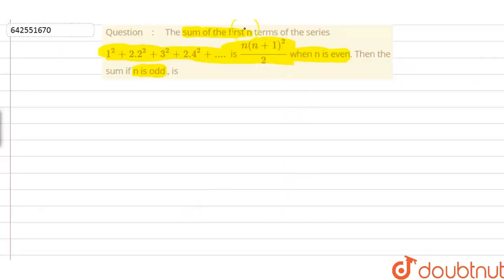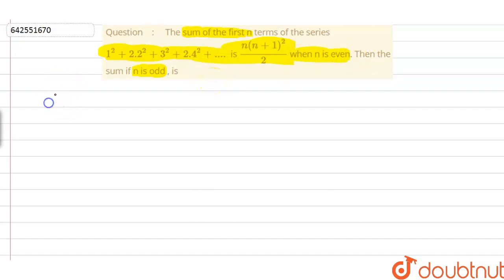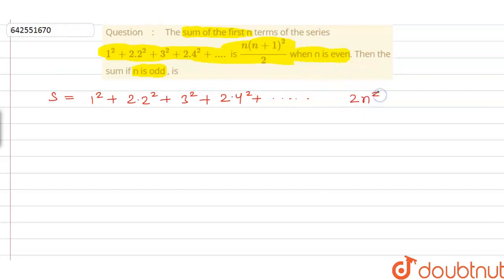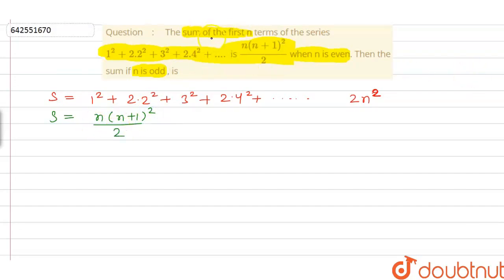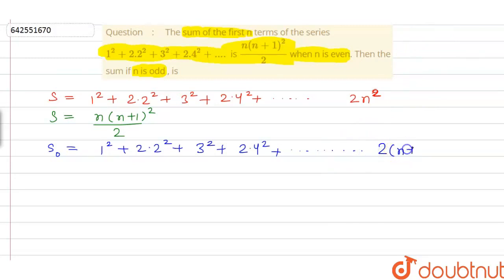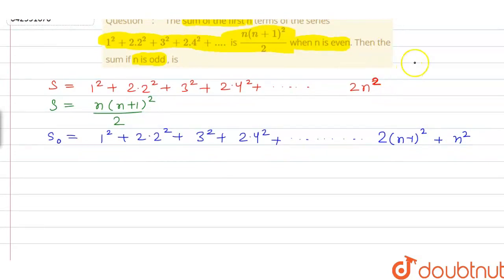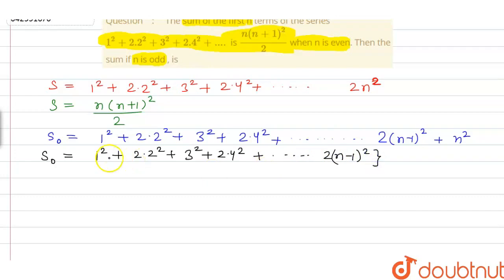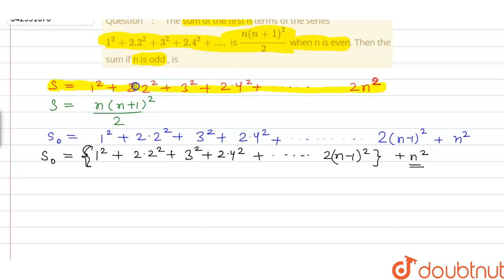The sum of the first n terms of the series 1^2+ 2.2^2+3^2 +2.4^2+.... is (n(n+1)^2)/2when n is ...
The sum of the first n terms of the series 1^2+ 2.2^2+3^2 +2.4^2+. is (n(n+1)^2)/2when n is even. Then the sum if n is odd , is
Class: 12
Subject: MATHS
Chapter: PROGRESSION AND SERIES
Board:IIT JEE

👉 Have Any Query? Ask Us.